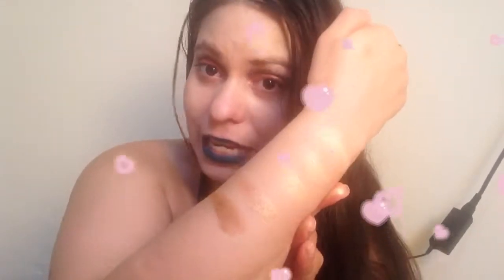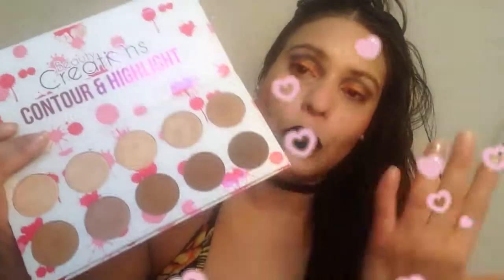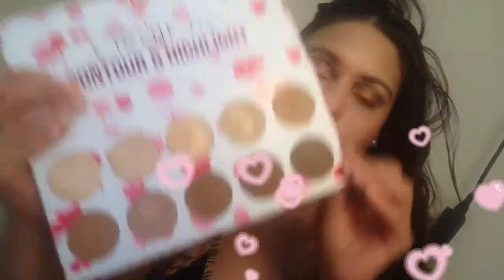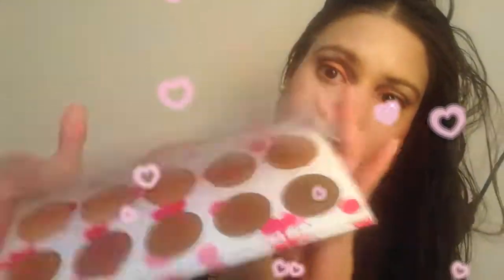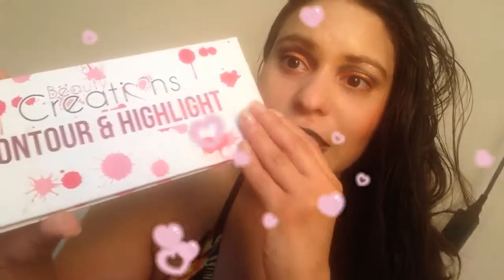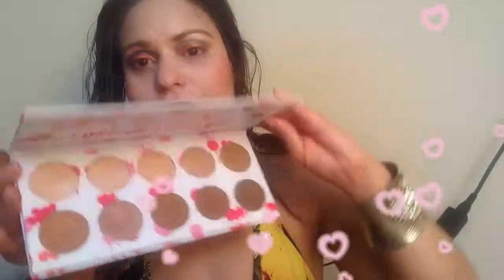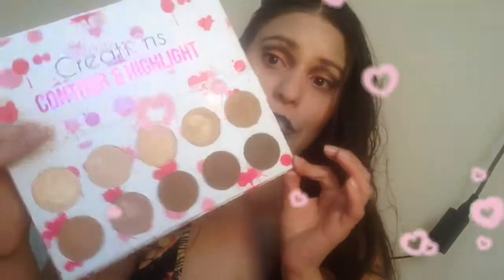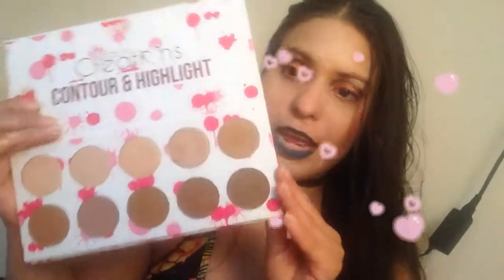🎨 Beauty Creations Rose Gold Contour & Golden Highlights 10 Shade Palette 🎨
Found a palette with a unique rose gold 🌹Contour Powder & All Golden Highlighters $12 Dollars Value ShopHush.com